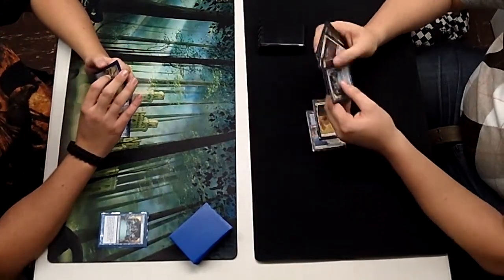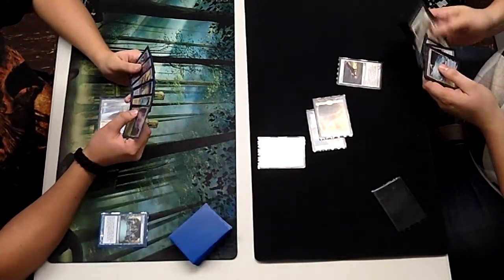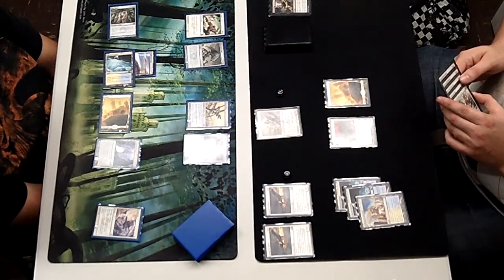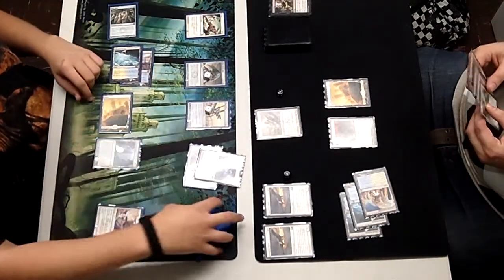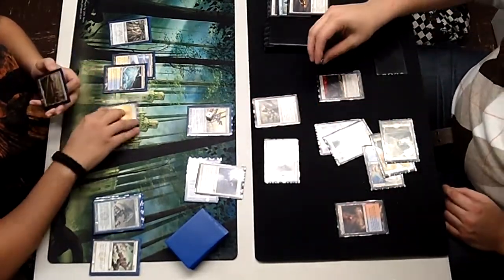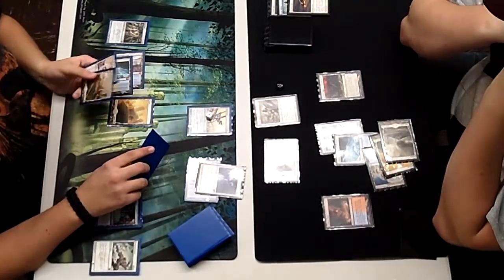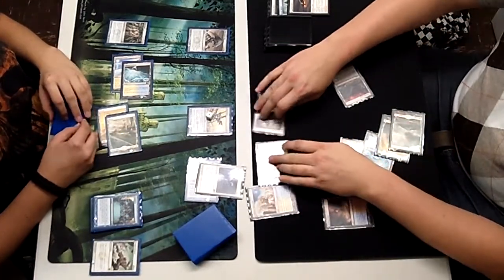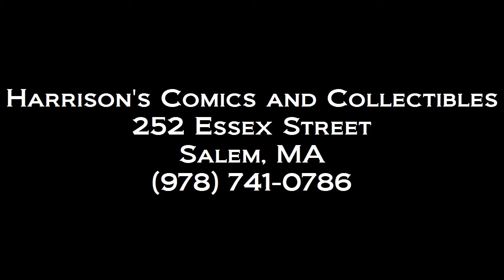Harrison's FNM TV 9/09/11 // Round 2 Game 2 // UW Tempered Steel vs Cawblade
FNM TV // Round 2 Game 2 // Corey Patient vs Thomas Smiley // Tempered Steel vs Cawblade //